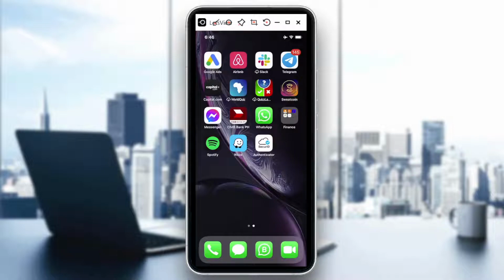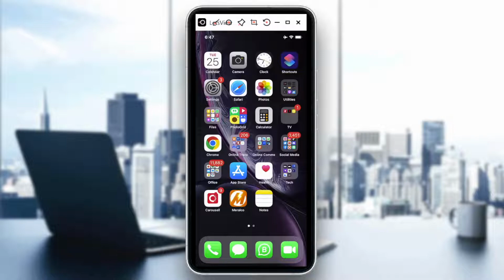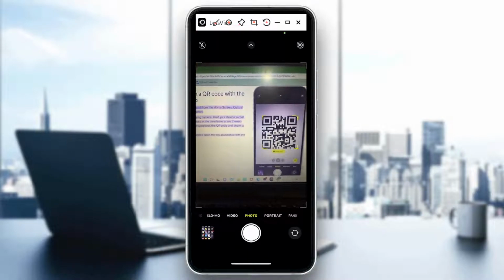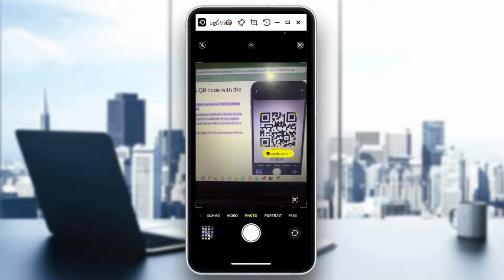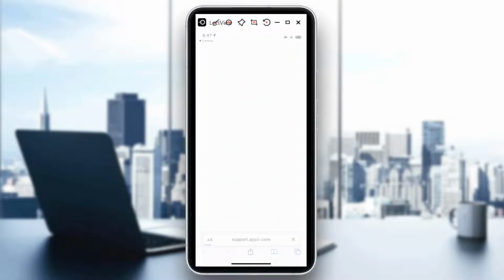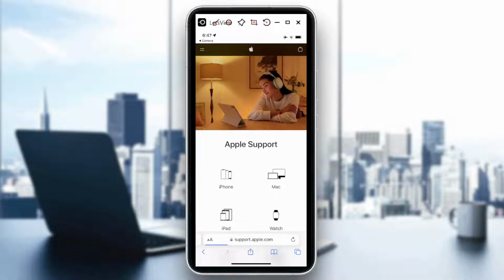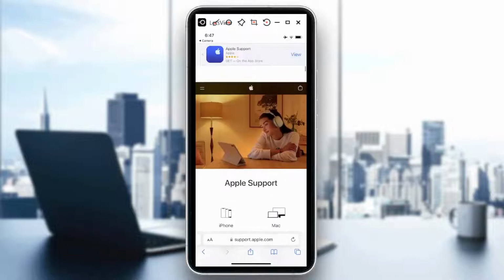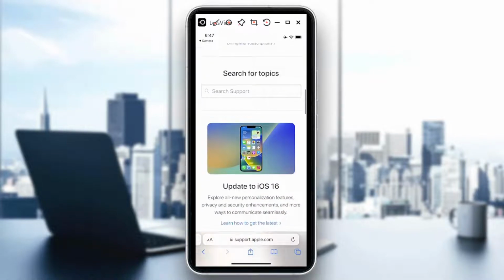How To Scan QR Code In iPhone Tutorial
Today I show how to scan qr code in iphone tutorial,scan qr code iphone,how to scan qr code on iphone,scan qr code on iphone,how to scan qr codes on iphone